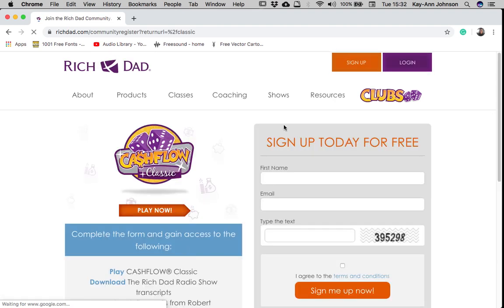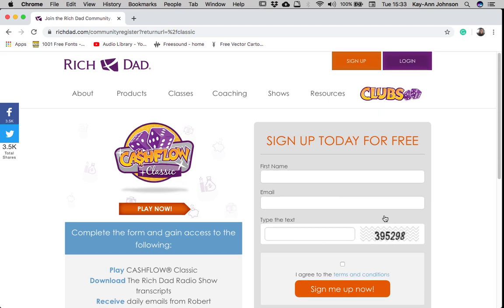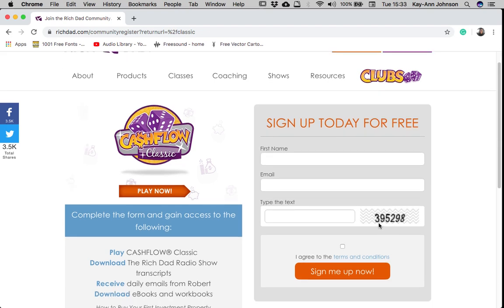CASHFLOW Classic | Signing up for an account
CASHFLOW Classic is a free online investing game that makes learning to invest fun.  It was created by Robert and Kim Kiyosaki.

They believe that the best way to learn isn’t done reading textbooks or listening to lectures.  They believe the best learning is accomplished by doing the real thing.

The game teaches:

1. how to invest without losing your money;
2. the difference between how the rich, the poor and the middle-class make money;
3. why it’s not how much you make—but how much you keep—that makes you rich; and
4. that gameplay reflects your behavior in real life.